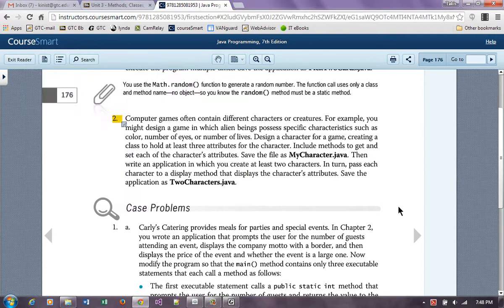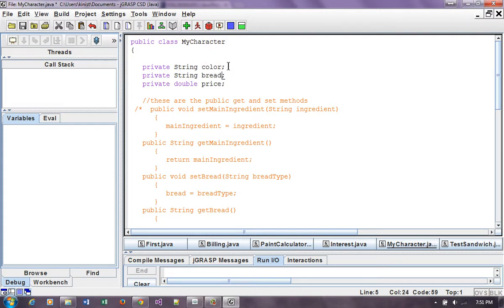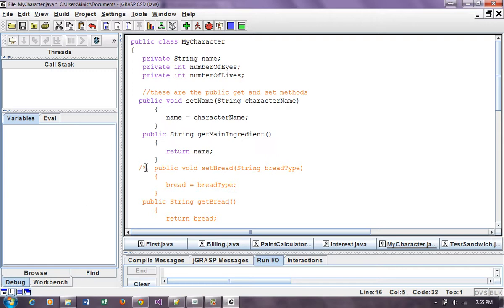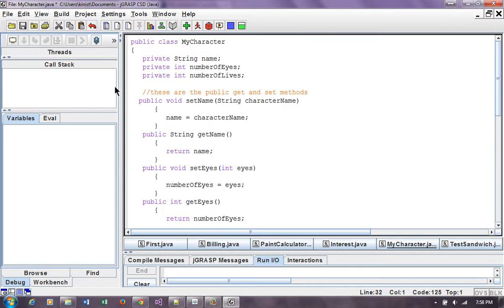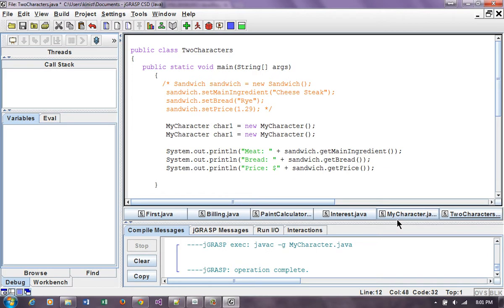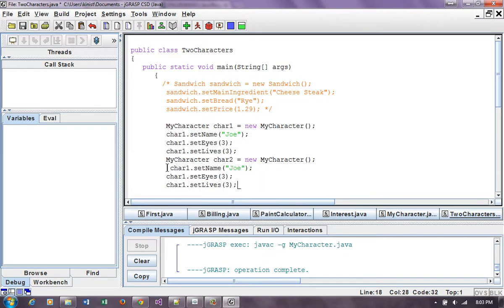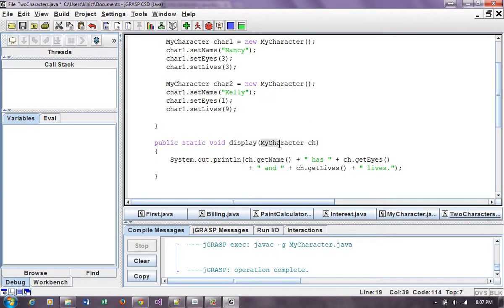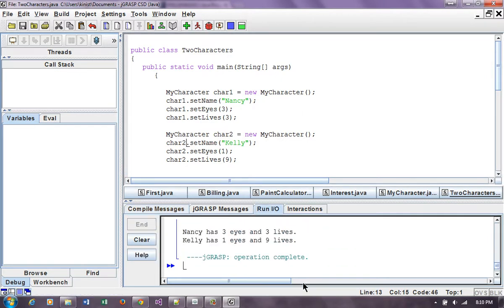Java Programming 1 - Chapter 3 Game Zone Exercise 2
Completing the 2nd Game Zone exercise in chapter 3. Based on the textbook Java Programming by Joyce Farrell 8th edition. Recorded during a live class session.